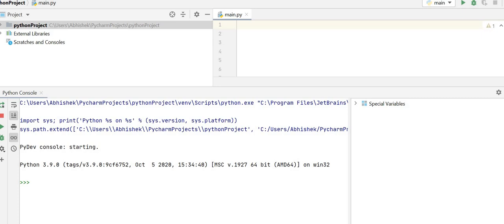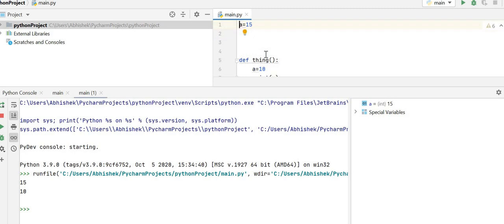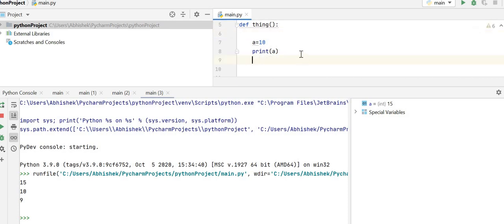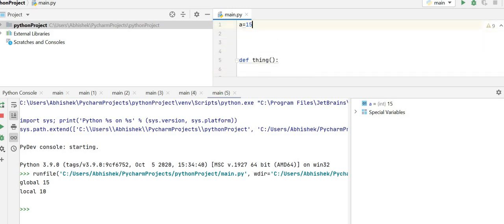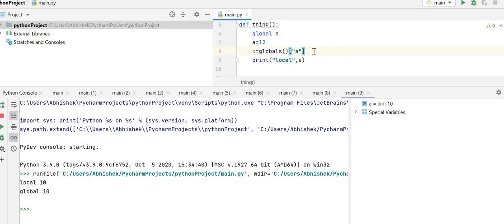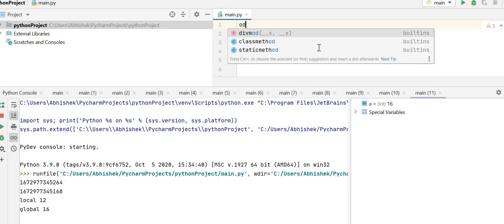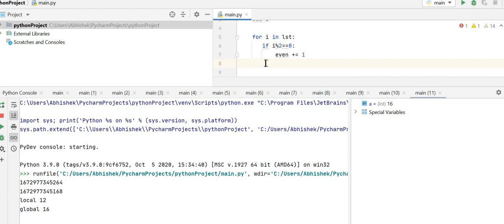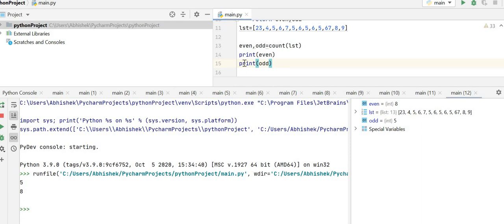Python # 34 Functions In Python Part -5